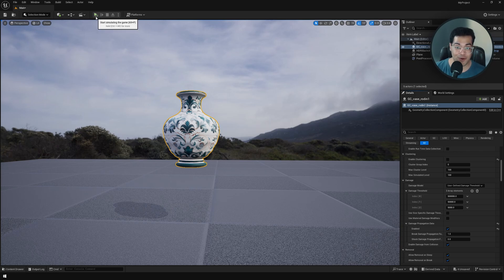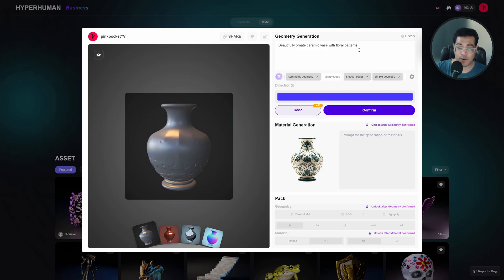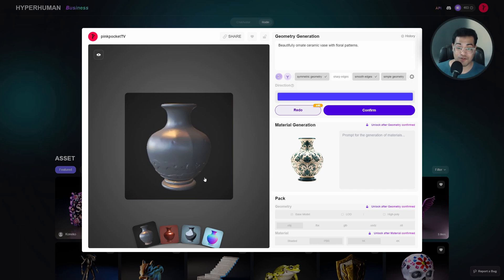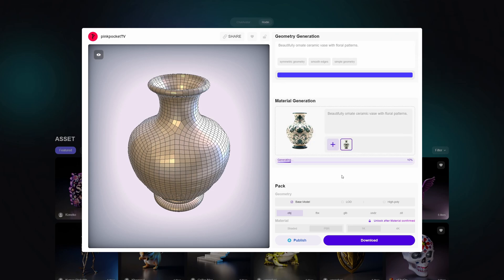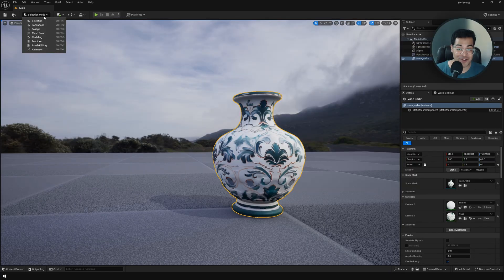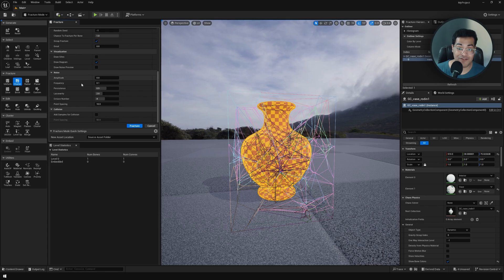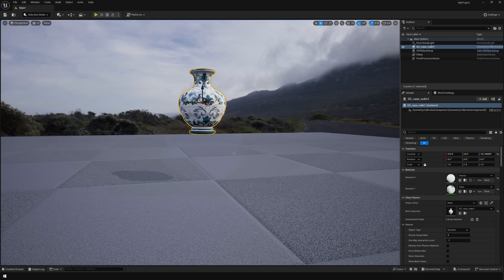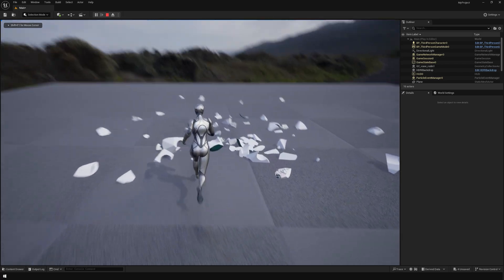How to Destroy Objects in Unreal Engine 5 | Chaos Physics | UE5.4 Tutorial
Learn How to Destroy Objects in Unreal Engine 5 using Chaos Physics! We will also use Rodin AI to generate our mesh for the simulation.